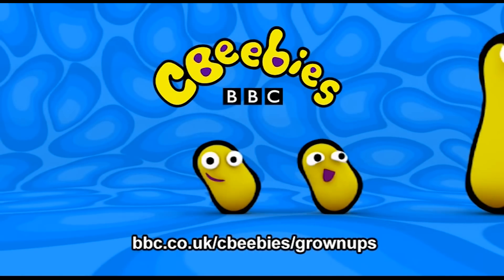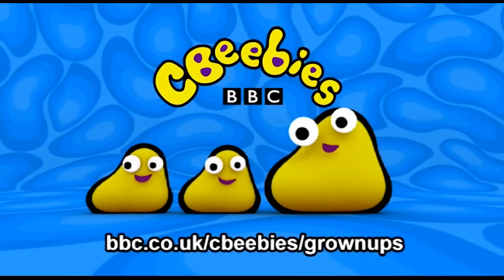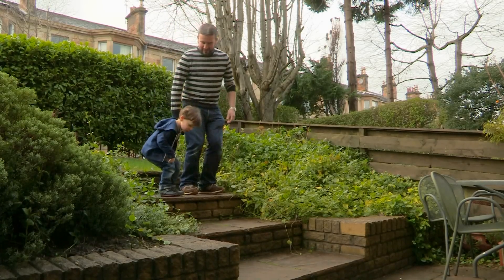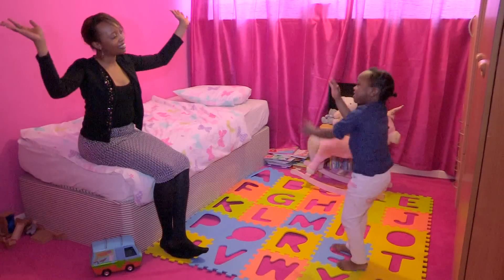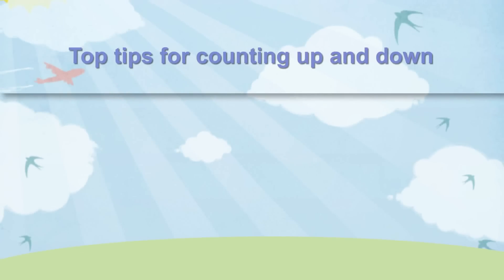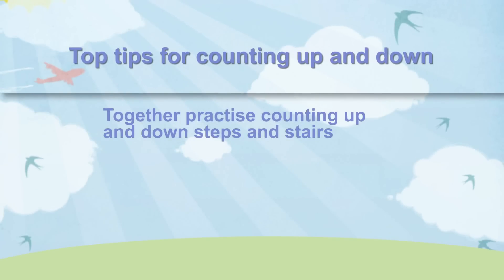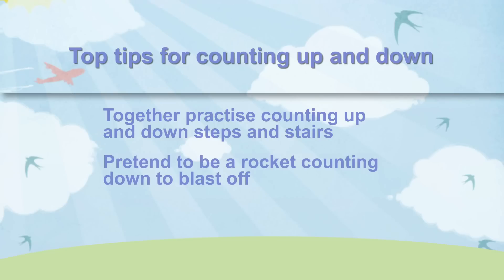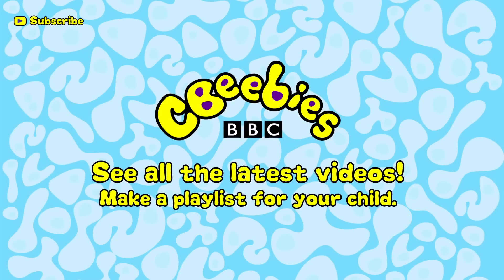CBeebies Grown-ups: Help your child learn to count up and down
Counting is important for understanding number names and order. Start by counting from 1 to 5, and once they're confident with that, move on to 1-10, then 20 etc.